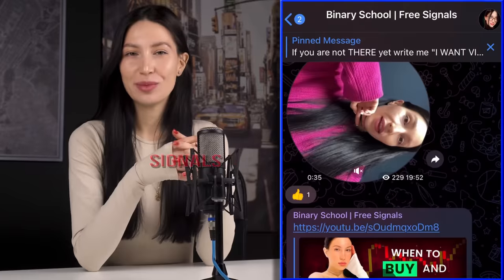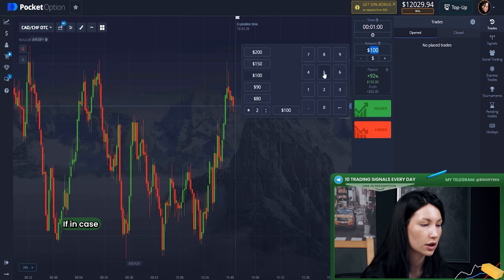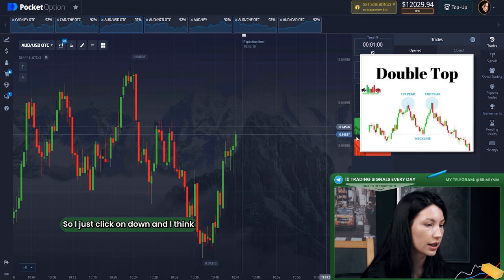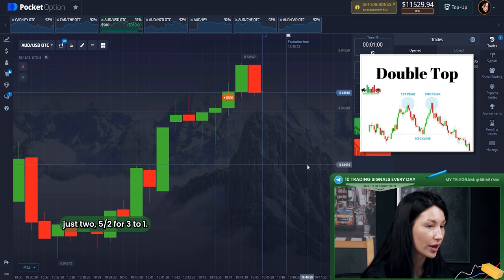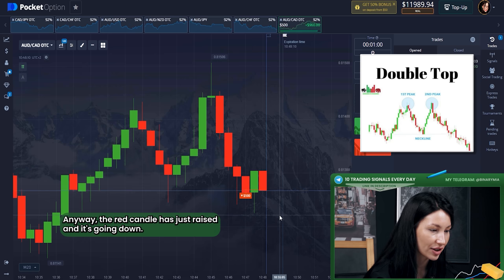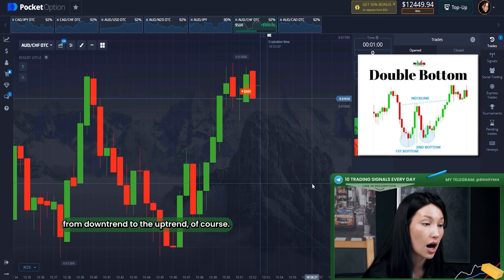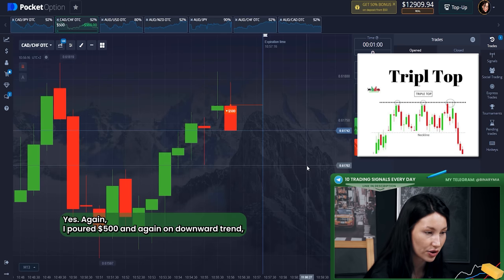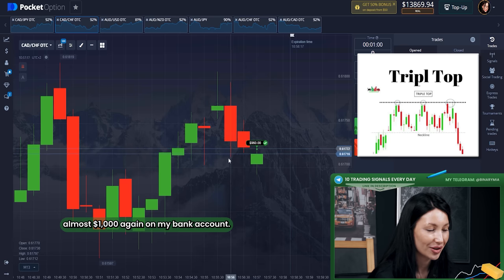How To Read Pocket Option Candlestick Patterns FAST | Binary Options Trading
In this comprehensive guide, I'll show you how to read Pocket Option candlestick charts quickly and efficiently for successful Binary Options trading. As an expert trader, I will walk you through a step-by-step process, covering everything from the basics to advanced techniques. You'll learn how to analyze patterns, identify trends, and make informed trading decisions. The Ultimate Guide to reading Pocket Option candlestick charts for Binary Options trading is perfect for both beginners and seasoned traders like myself. With our easy-to-follow instructions, I was able to master this essential skill and take my trading game to the next level.